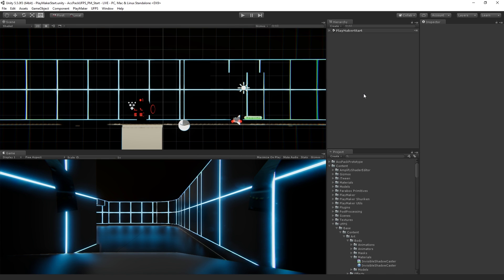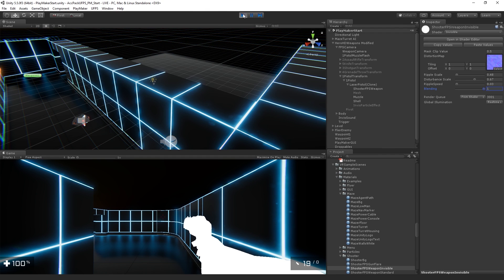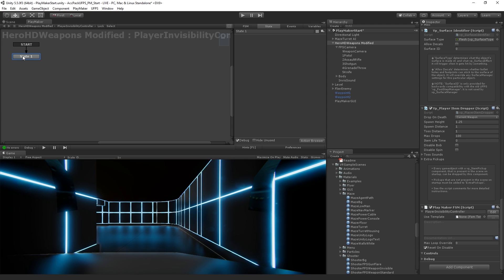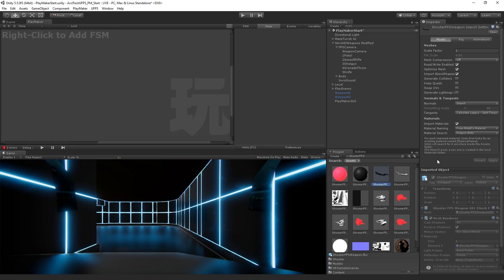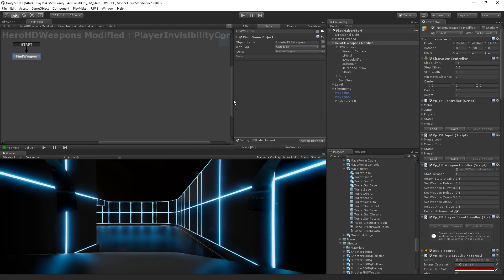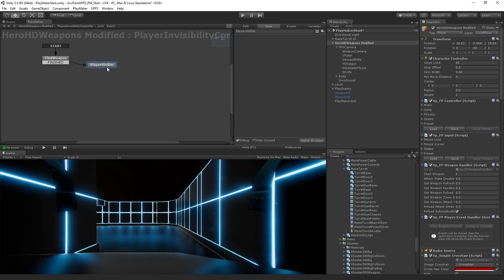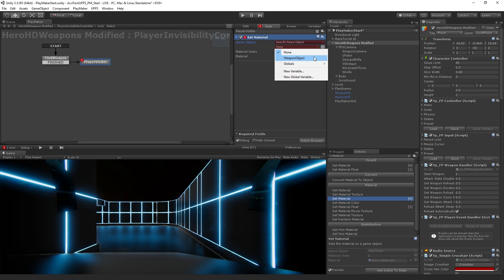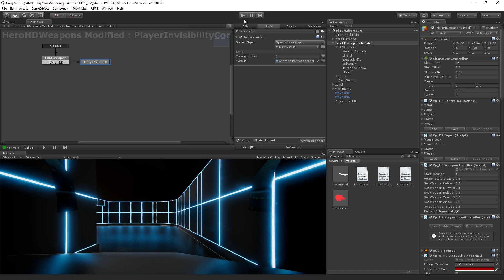Adding Gameplay Interactions w/ PlayMaker - PlayMaker Basics and Invisibility [2/8] Live 2017/4/26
In this live training session we will explore how to create interactivity using visual scripting in PlayMaker. PlayMaker allows non-programmers to begin quickly creating interaction in their games using it's graphical interface. In this episode we will begin create the player's invisibility camouflage mechanic and explore the fundamentals of PlayMaker.